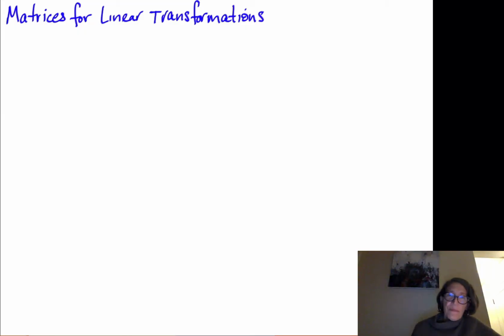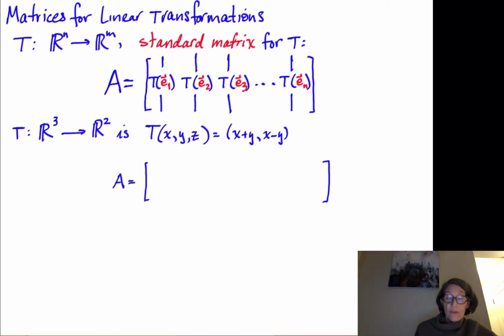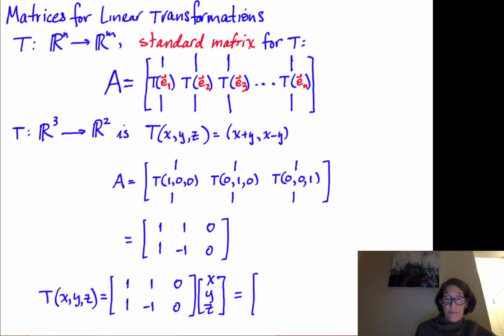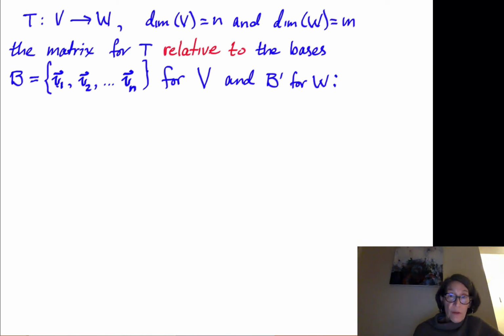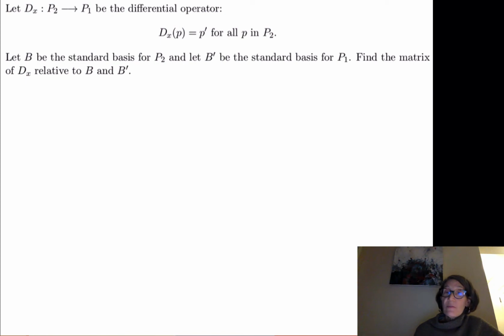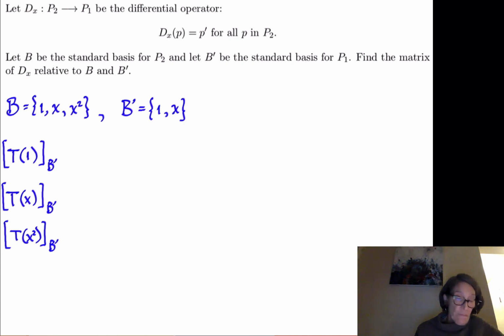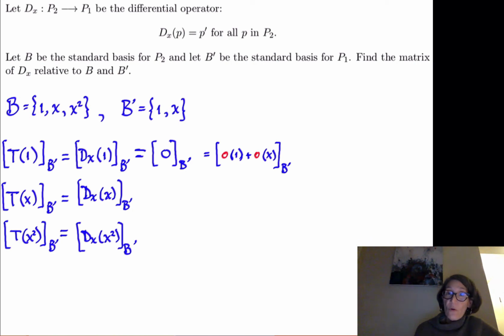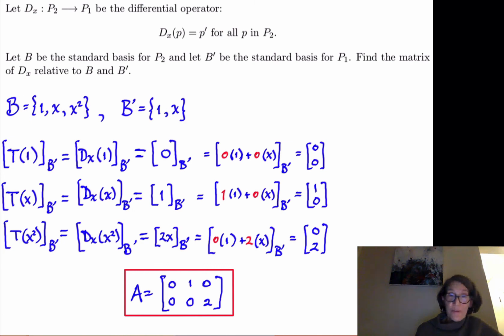Matrices for Linear Transformations Between General Vector Spaces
We show how to find the matrix relative to two bases for a linear transformation from a general vector space V to another general vector space W.